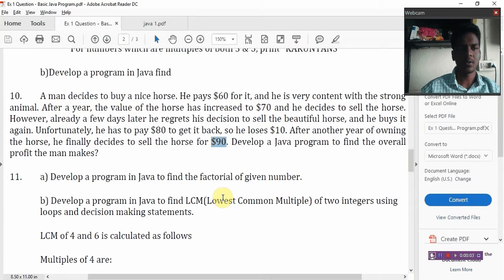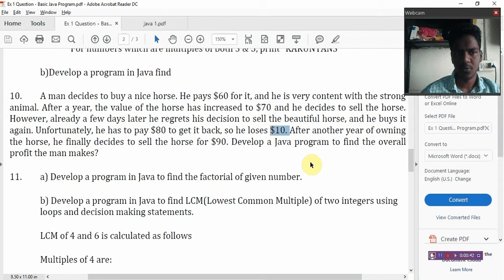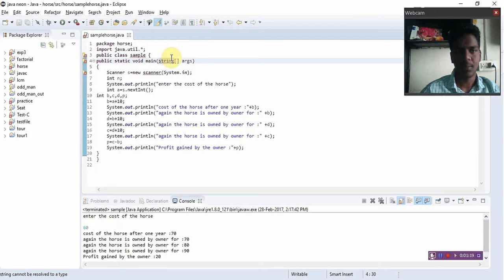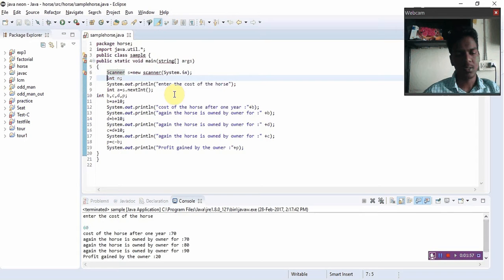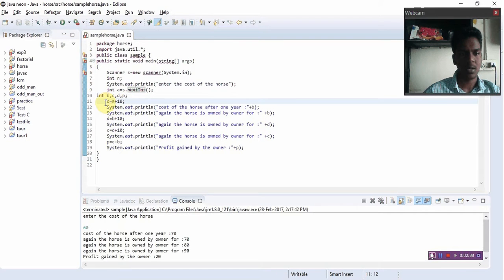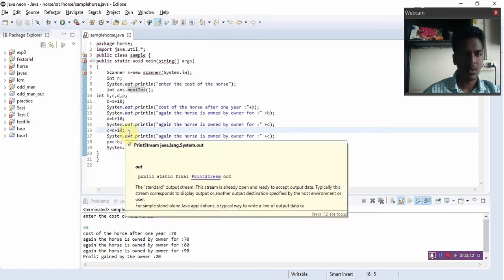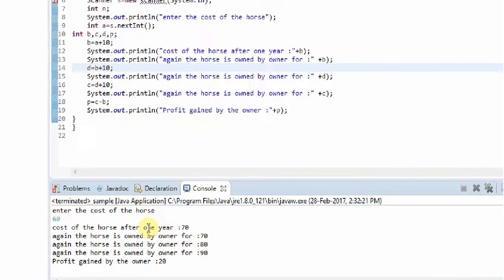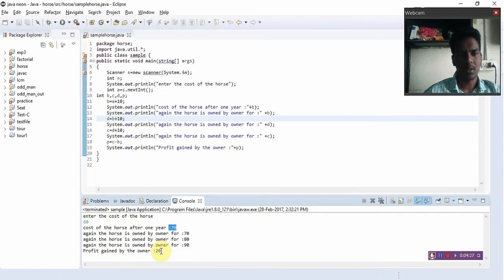Basic Java Programme - Ex1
M.Raj Sandeep Simeon
UR15CS300
Question : A man decides to buy a nice horse. He pays $60 for it, and he is very content with the strong
animal. After a year, the value of the horse has increased to $70 and he decides to sell the horse.
However, already a few days later he regrets his decision to sell the beautiful horse, and he buys it
again. Unfortunately, he has to pay $80 to get it back, so he loses $10. After another year of owning
the horse, he finally decides to sell the horse for $90. Develop a Java program to find the overall
profit the man makes?